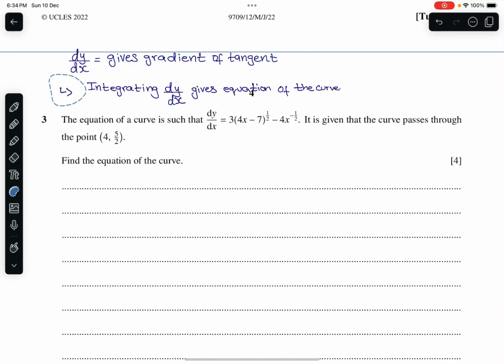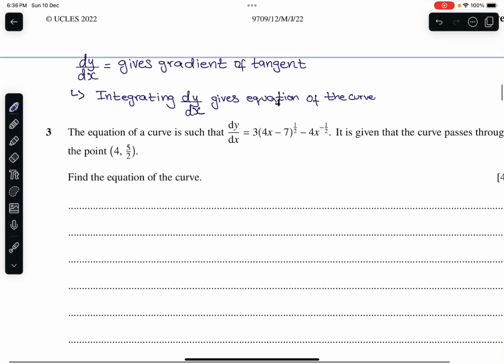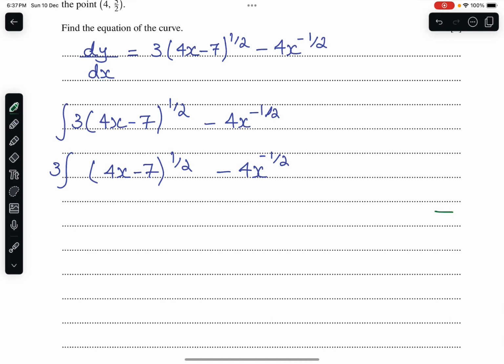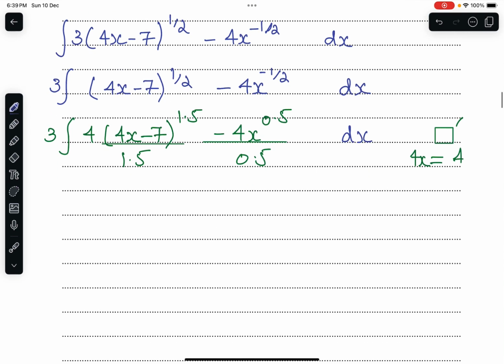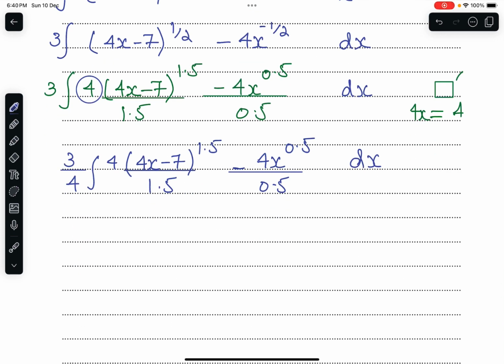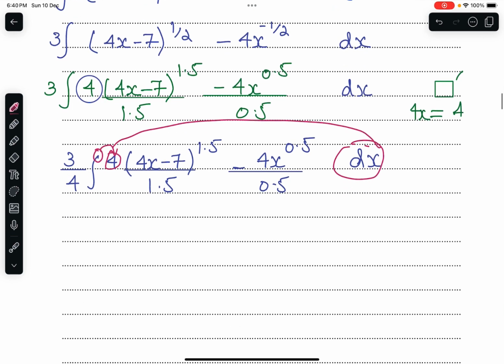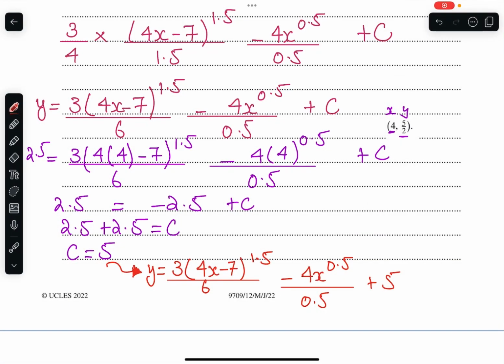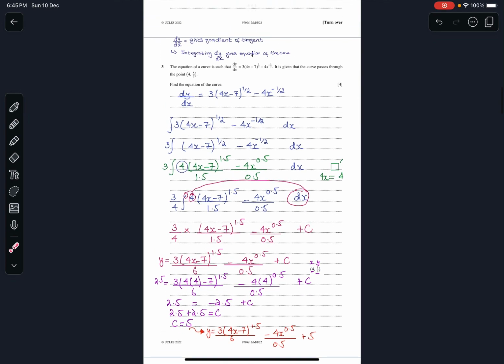9709/12/M/J/22 Q3 P1 integration 😉